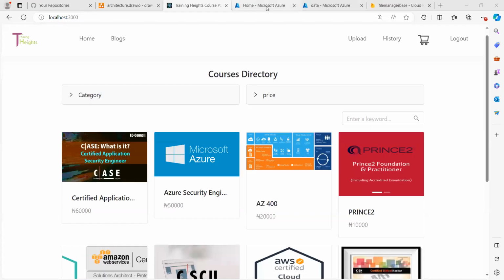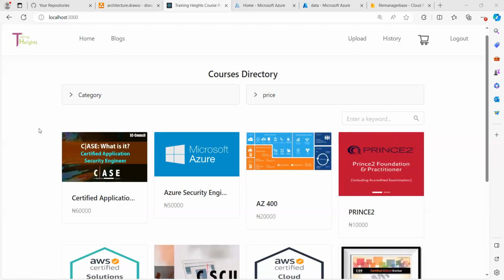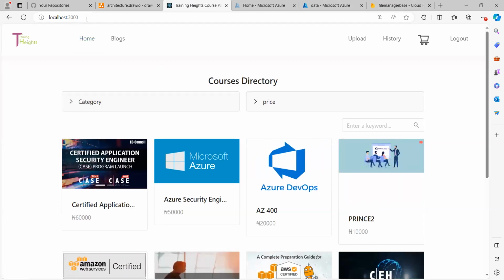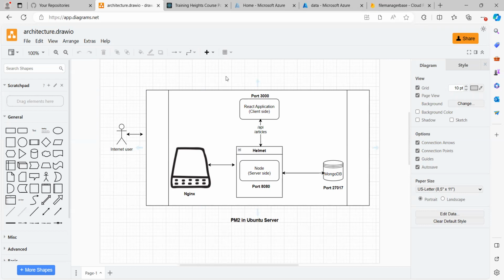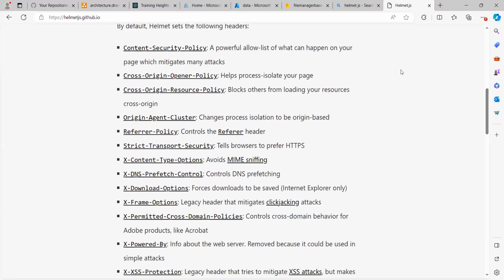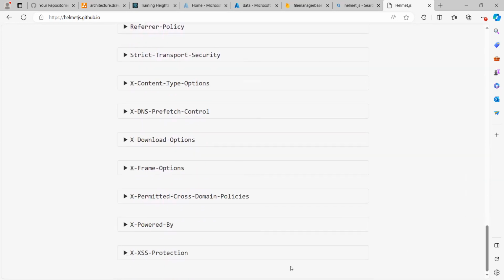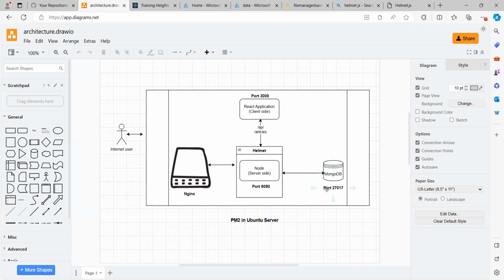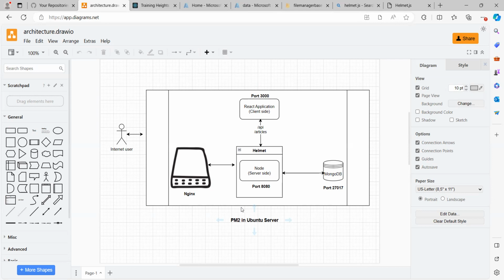How to deploy a fullstack application to Microsoft Azure VM part 1: Overview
This is the part 1 of the our deployment into Microsoft Azure series, where we explain what we want to do and the underlying architecture